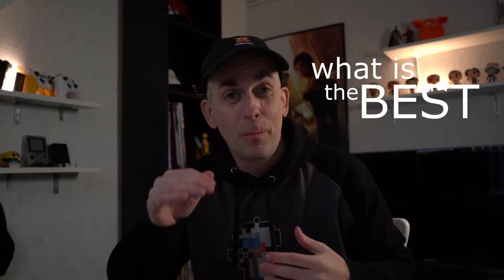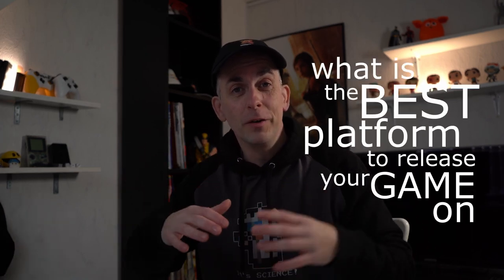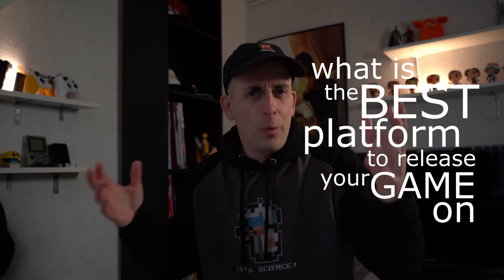What is the best HARDWARE to release games on